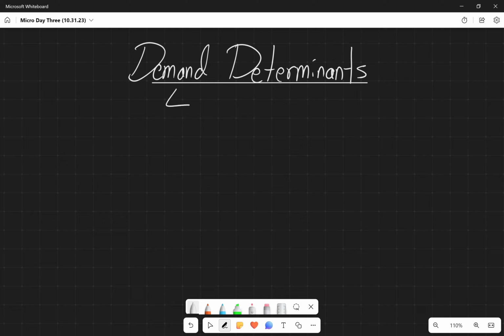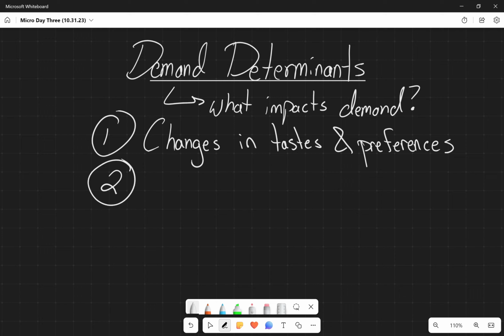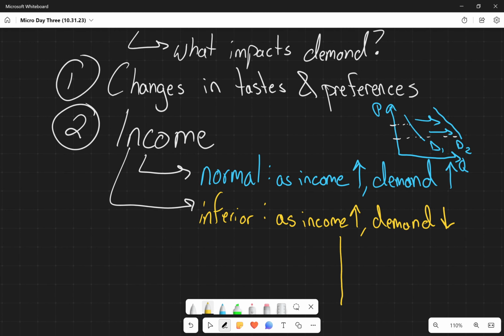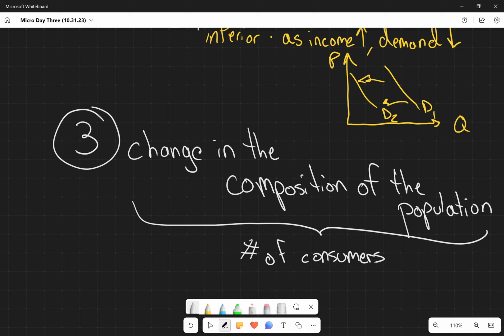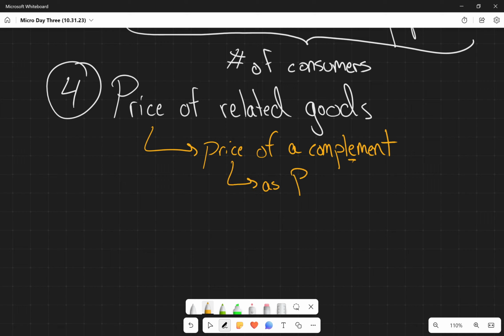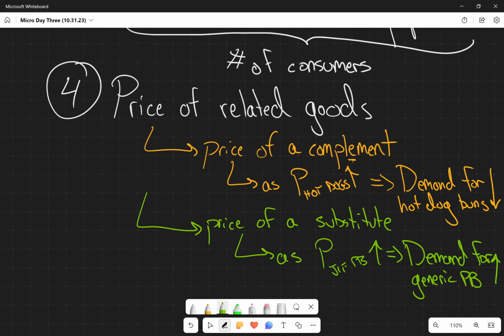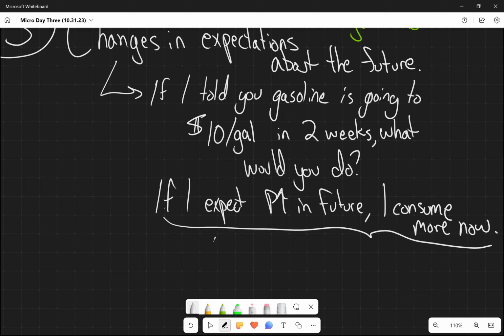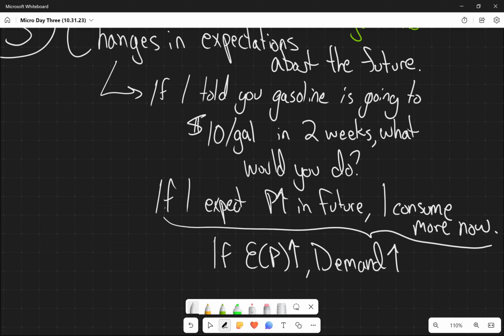Demand Determinants | Microeconomics w/Dr. McCarthy